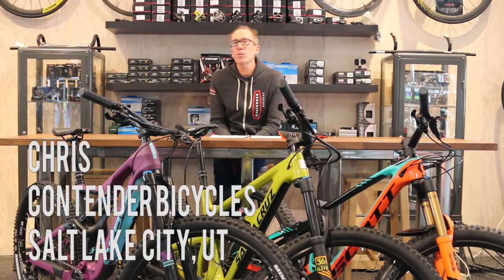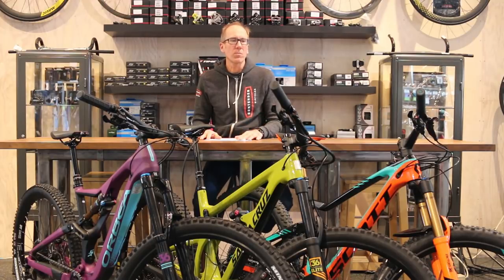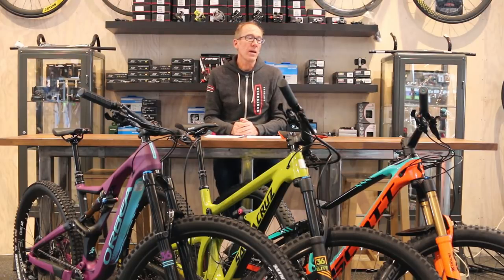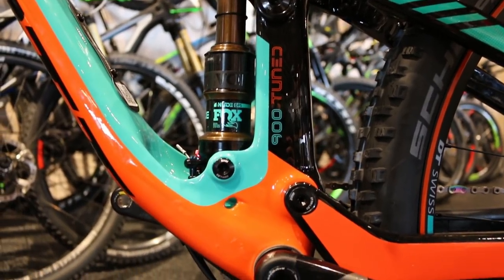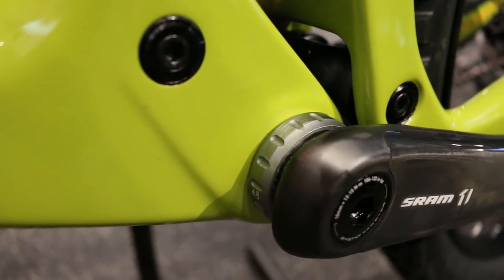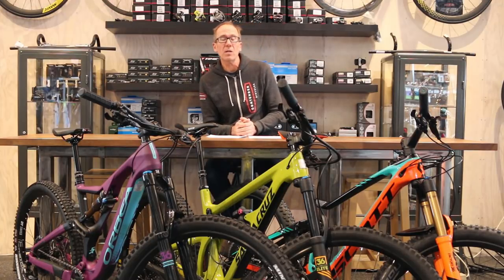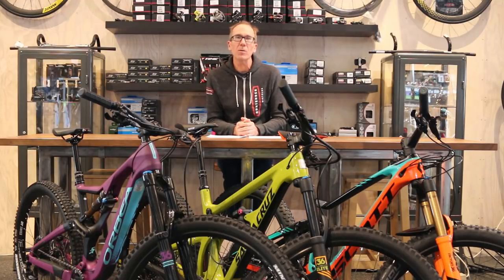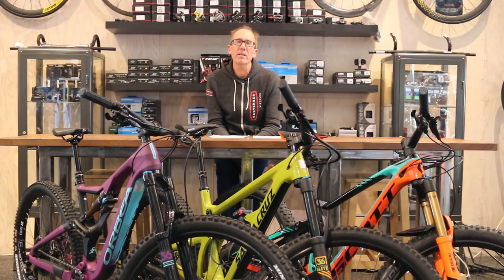Comparing Long Travel 29er Mountain Bikes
We at Contender Bicycles carry three of the most talked-about bikes in the suddenly-hot long travel 29er mountain bike genre: the 2018 Scott Genius 900 Tuned, the 2018 Santa Cruz Hightower LT, and the 2018 Orbea Rallon M-Team.

29er mountain bikes had a poor start when initially introduced. Critics knocked the bikes for their slow handling, long wheelbases, and lack of peppiness when trails were at their fastest. Thankfully, we now live in much more enlightened times.

In this video, Chris explains what makes each of these bikes unique, and why the long travel 29er segment is so important.

Read more about our thoughts on what makes each bike unique

To learn more about the Scott Genius 900 Tuned,